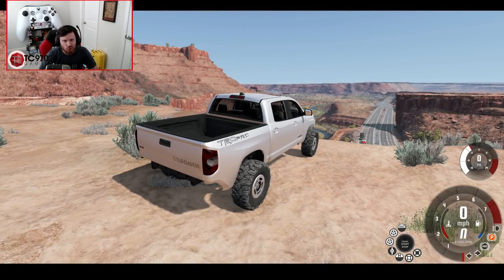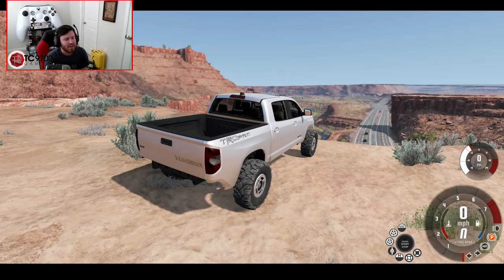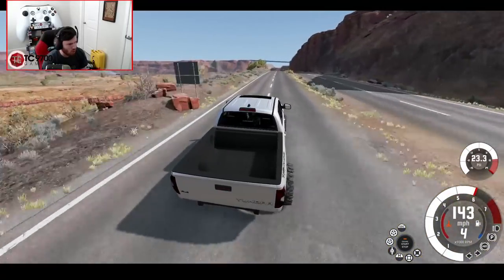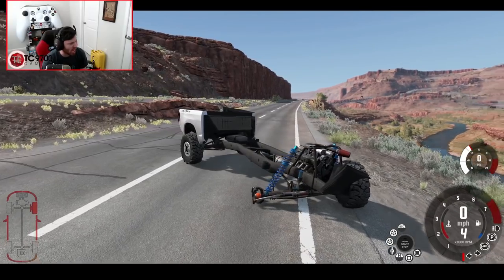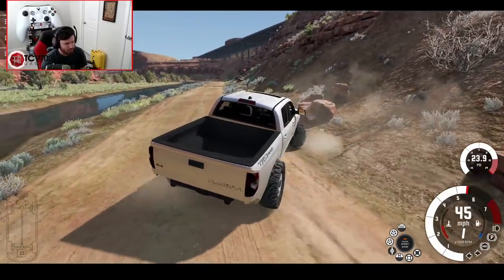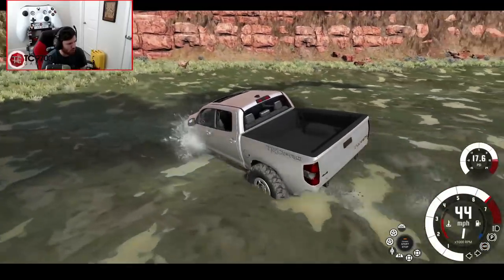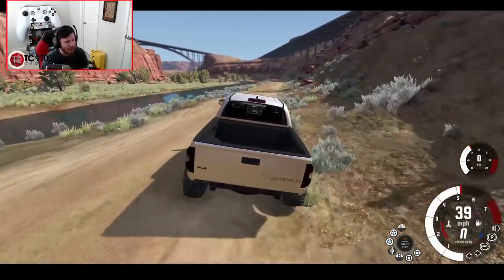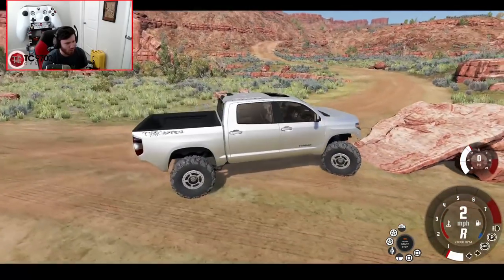BeamNG.Drive: TRAFFIC JAM CHALLENGE! Toyota Tundra TRD Pro (MASSIVE CRASHES)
BeamNG.Drive: TRAFFIC JAM CHALLENGE! Toyota Tundra TRD Pro (MASSIVE CRASHES) | TC9700Gaming

Welcome back to BeamNG.Drive with mods! This time, we're going to be attempting to avoid a continuous traffic jam in our Toyota Tundra TRD Pro!!